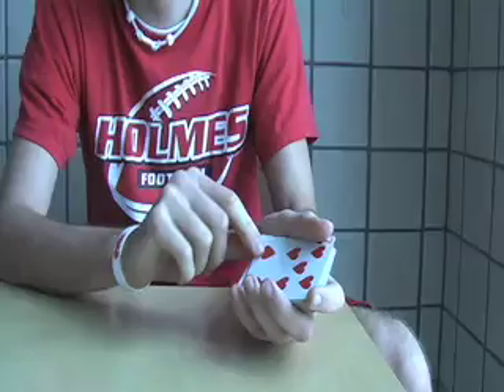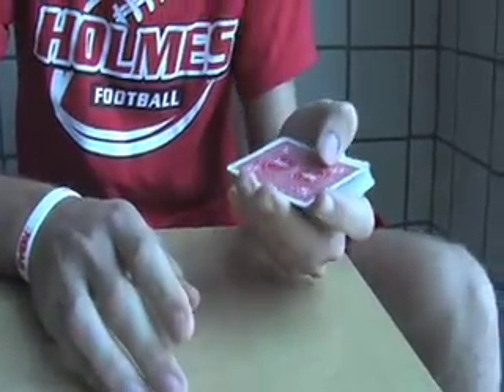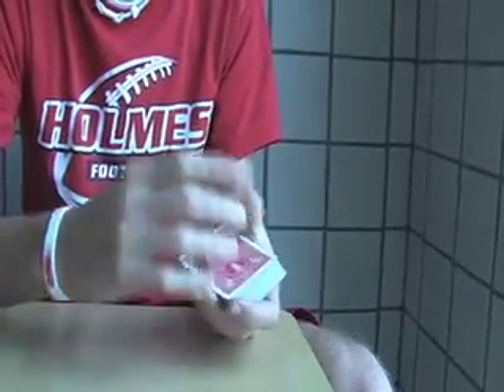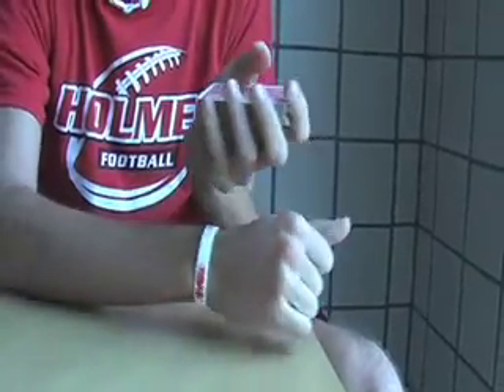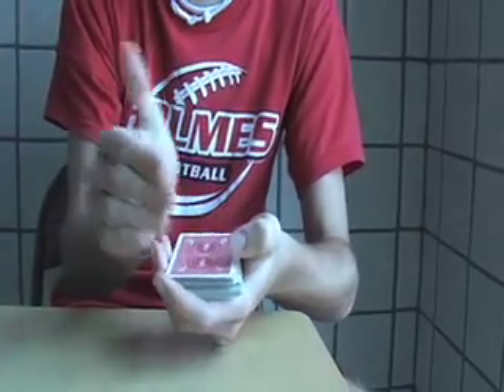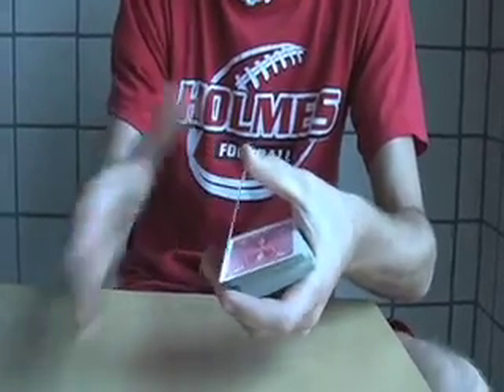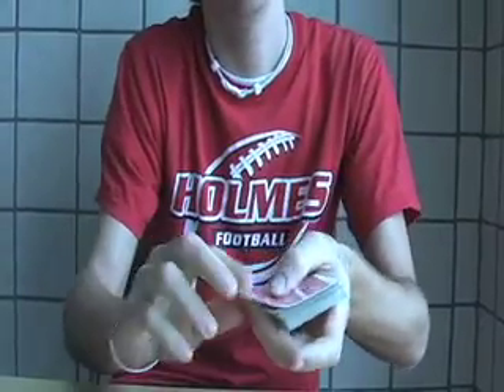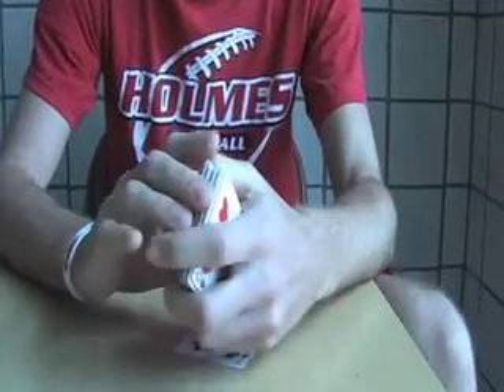It's Magic: Doube lift reconfigured.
read the title. Bigger and badder then before.